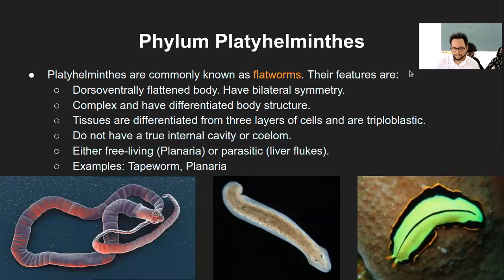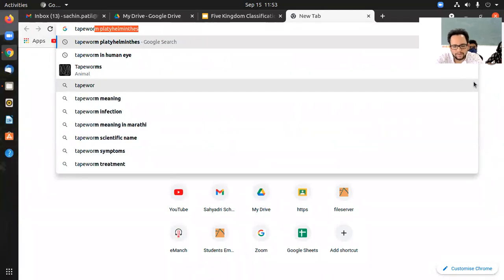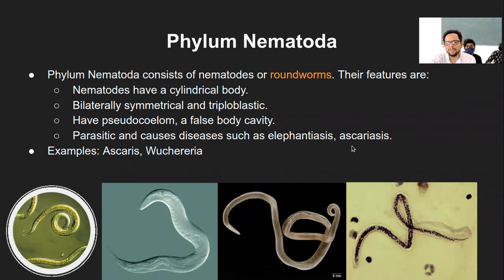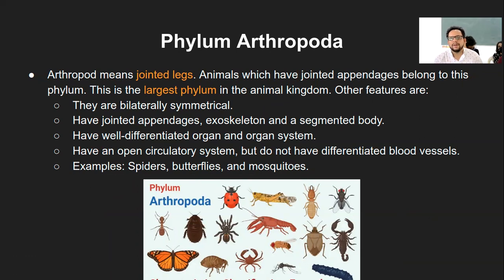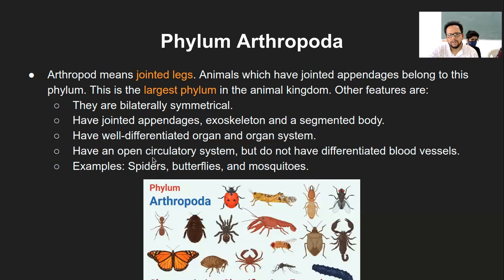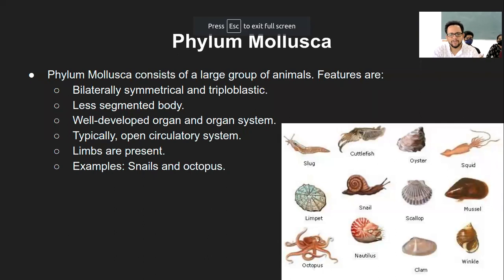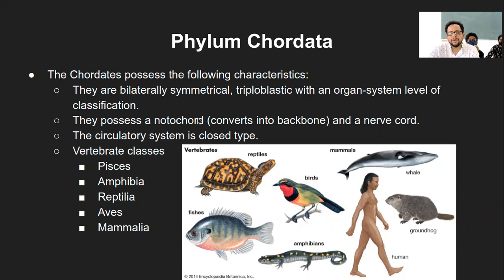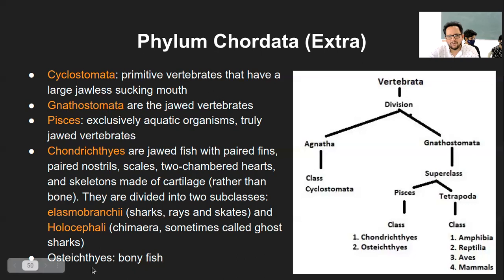Five Kingdom Classification- Kingdom Animalia- ICSE Class 9 Biology- Sachin P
Phylum Platyhelminthis
phylum Nematoda
Phylum Annelida
Phylum Arthropoda
Phylum Mollusca
Phylum Echinodermata
Phylum Chordata